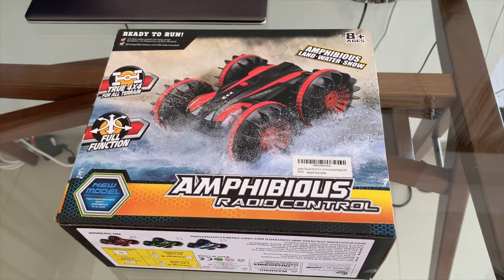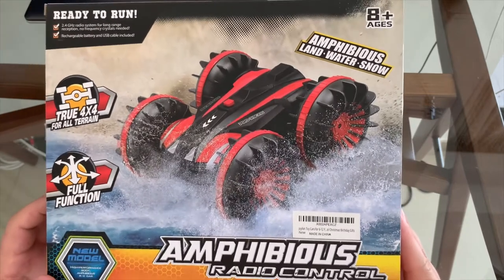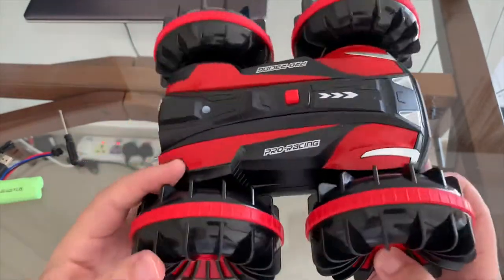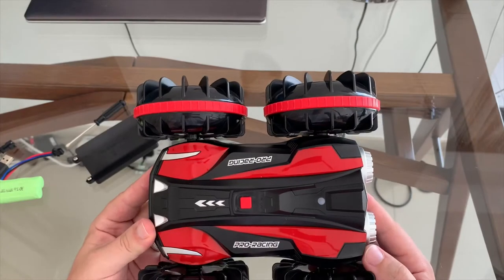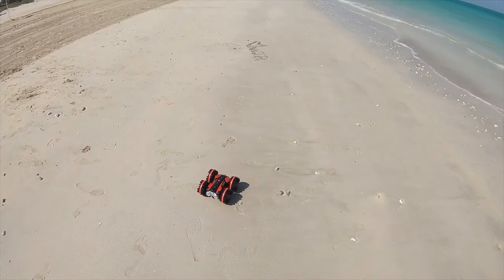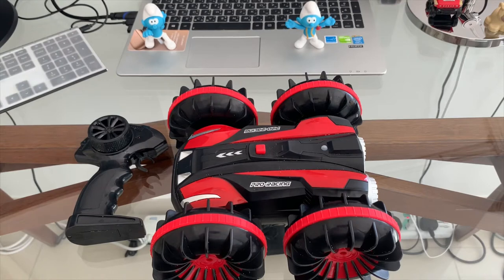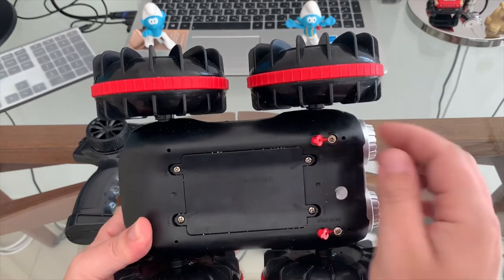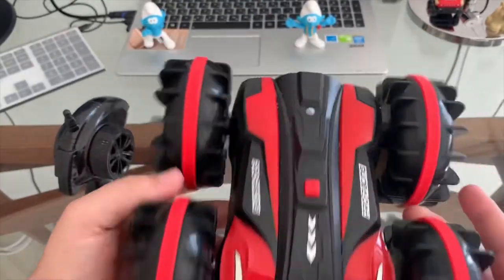Seckton Amphibious RC Car review and sand and water play.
Seckton Amphibious RC Car review and sand and water play. In this video I review Seckton Amphibious RC Car and we take it out for a weekend of fun at St Regis Saadiyat Island and take it for some fun plat at Saadiyat beach. Will this car float? or will it simply die in the water.

This is the Seckton Amphibious RC Car reviewed in this video